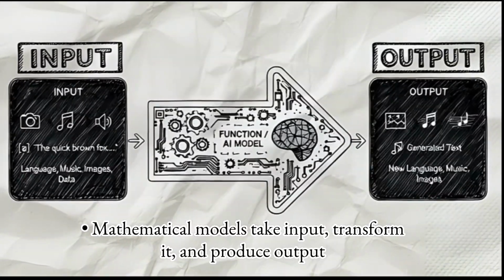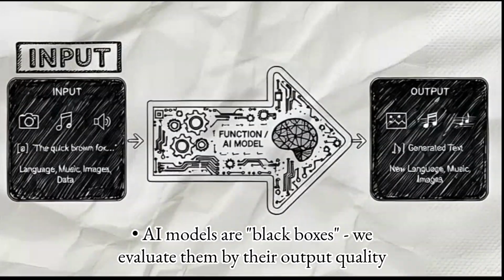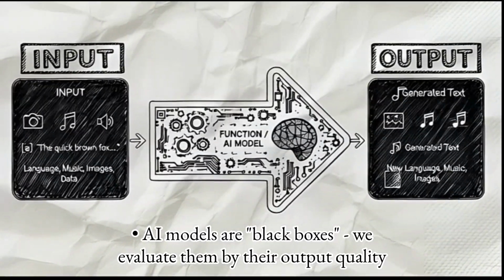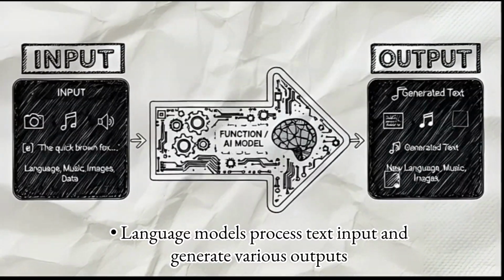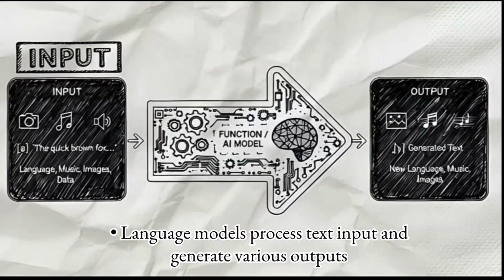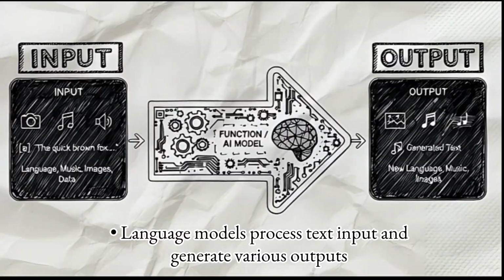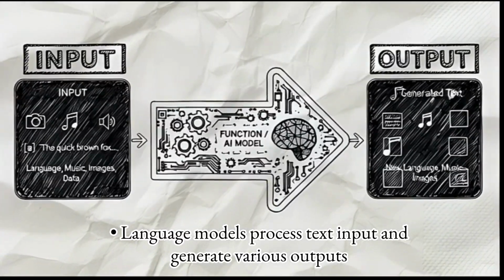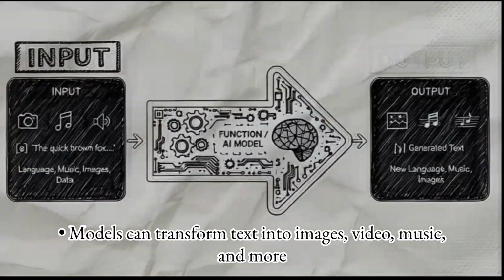What is a Math Model?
Lesson 2: The Mathematical Model – Understanding the Engine Under the Hood

In Lesson 2 of our Prompt Engineering module, we move beyond the analogy of the writer to look at the engine under the hood: the Mathematical Model.
Before we can master Large Language Models (LLMs), we have to understand what a model actually is. Whether it's a simple Pythagorean theorem calculation or a multi-billion parameter AI, every model follows the same fundamental loop:

Input → Transformation → Output

What You'll Learn in This 5-Minute Lesson
The Function Loop
Understanding how models take an input (like numbers or text) and apply a function to generate a result.

The Black Box
Why AI models are often mysterious even to the people who build them, and why we evaluate them based on the quality of their output.

Multimodal Magic
How modern models have evolved to take text as an input and produce images, videos, music, and more.

A deep dive into the "Jane Austen Mini-Model" to see how statistics can recreate the soul of an author.

Key Concept for This Module
In Generative AI, the "Transformation" is often an unknown function, but through effective Prompt Engineering, we can guide that transformation to produce high-fidelity, logical responses.

Follow the Full Course:
Visit the @NikBearBrown channel for the academic sequence or @HumanitariansAI for applied social impact modules.